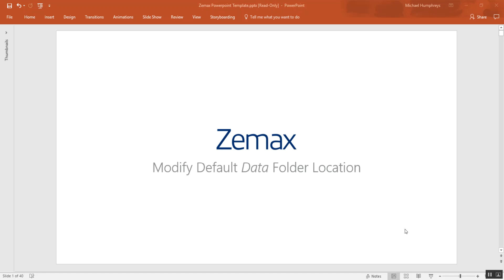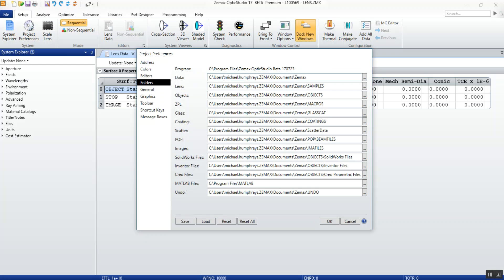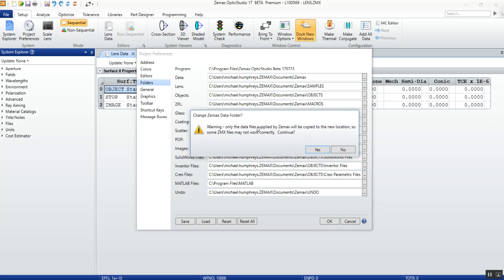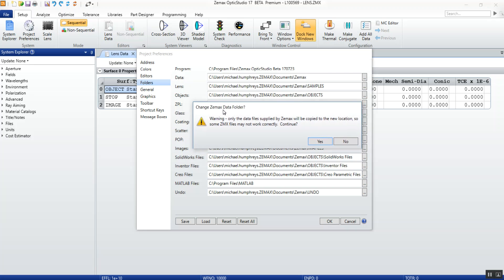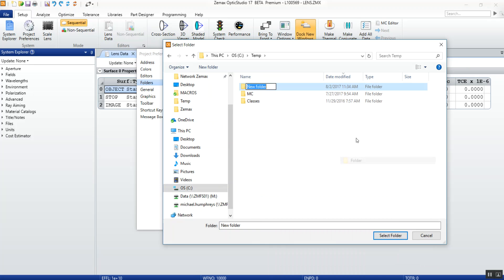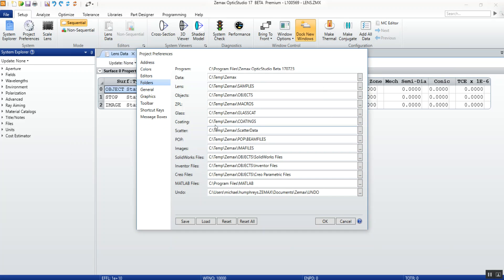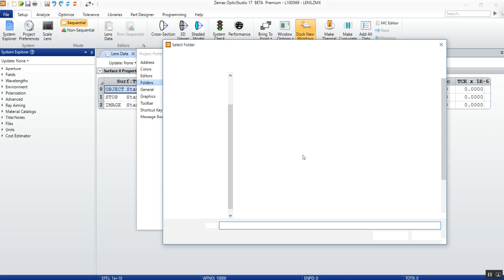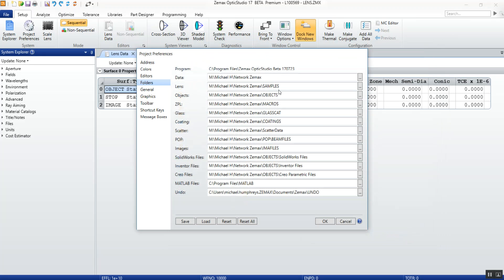OpticStudio 17 Beta Program: Modify Default Data Folder Location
If you would like to join the beta conversations.